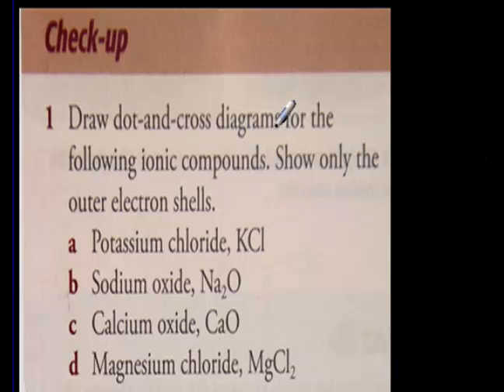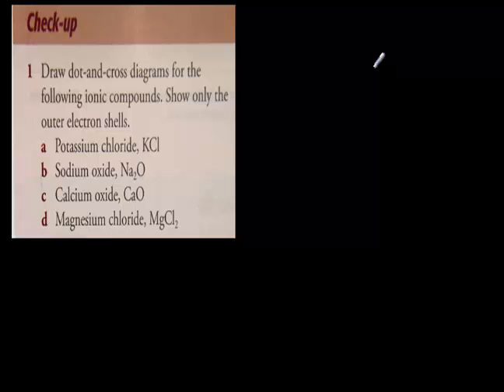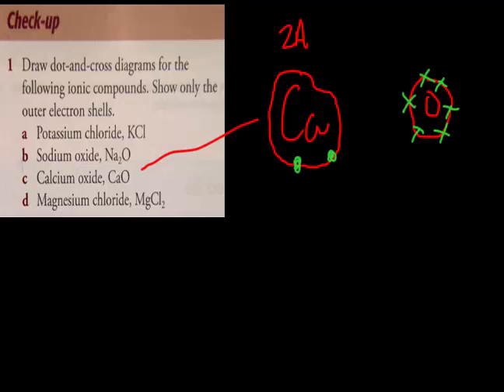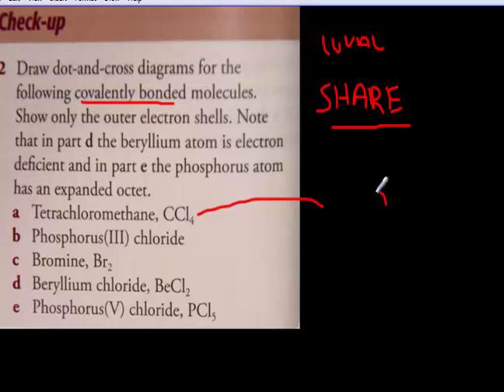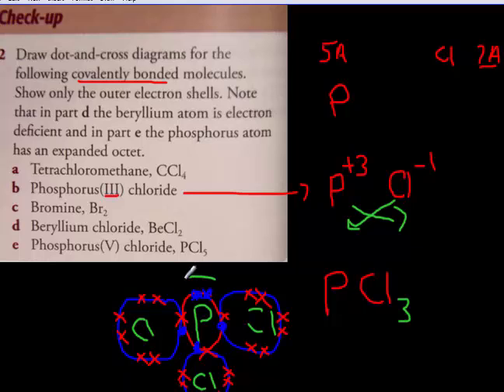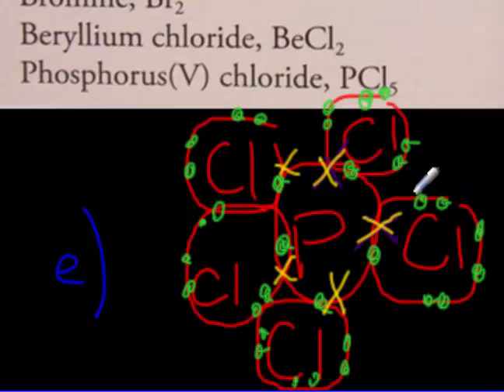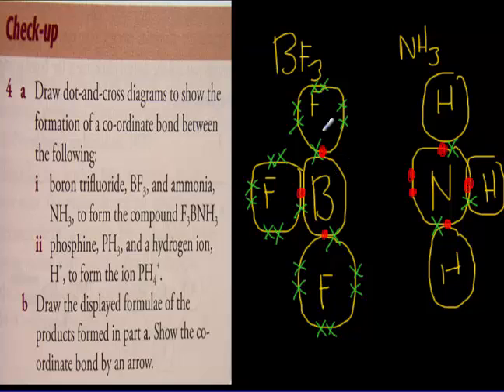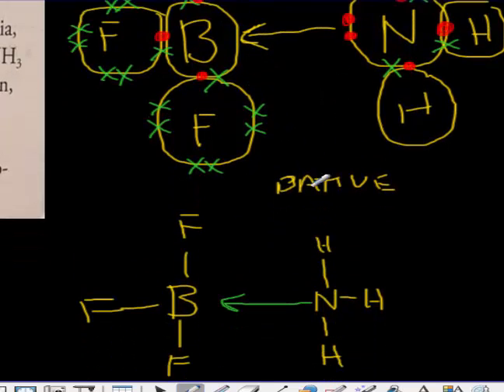Bonding Intro part 1